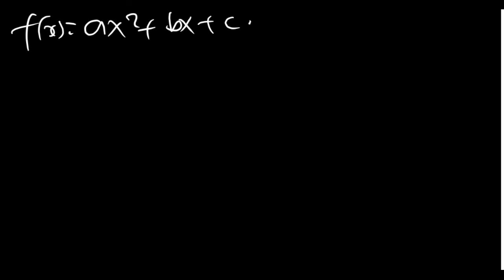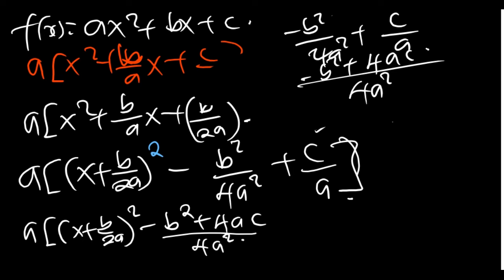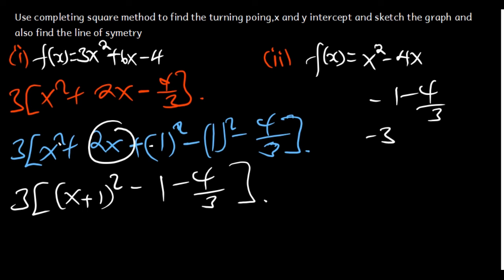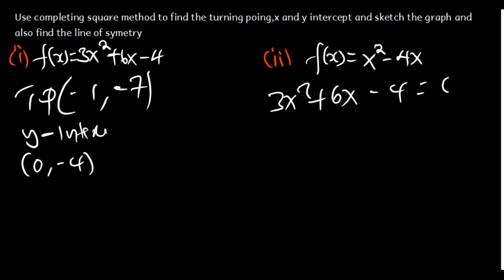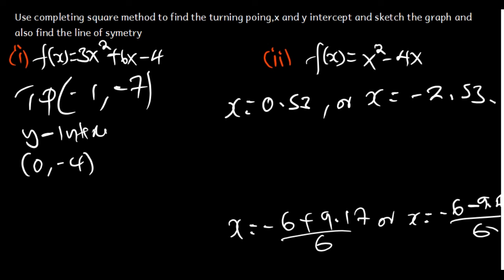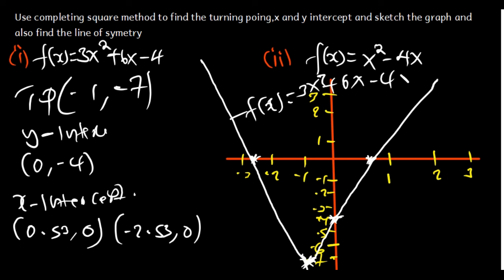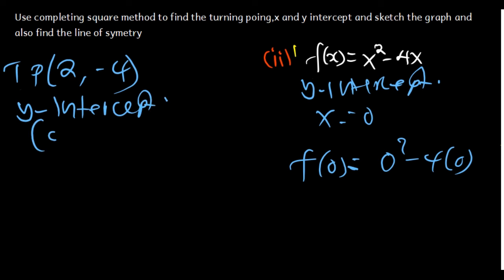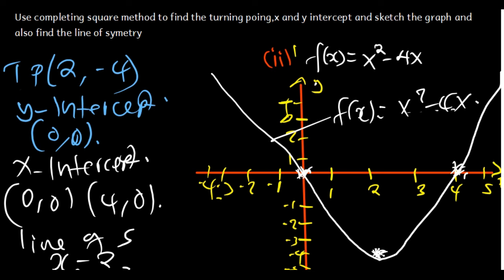Completing Square Method Simplified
In this video we will talk about how to use completing square methode to find the maximum and the minimum point and also how to use the same method for find the line of symetry